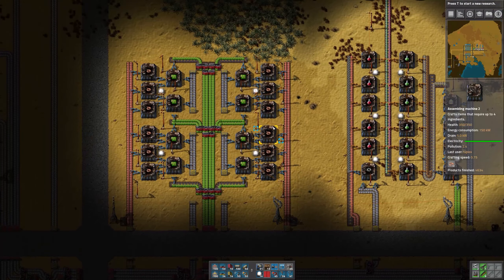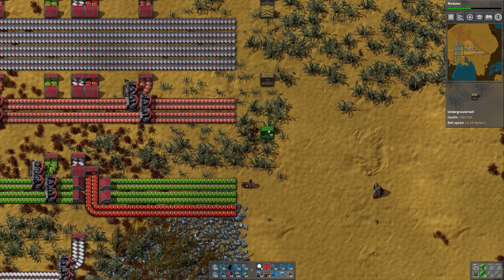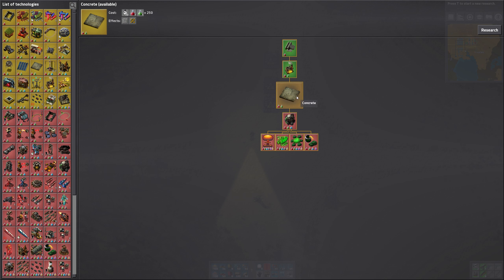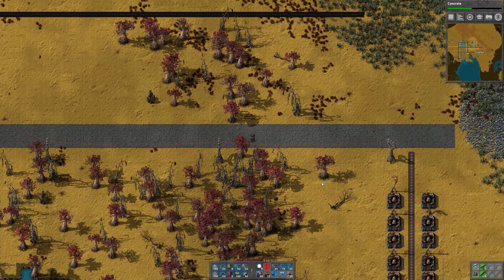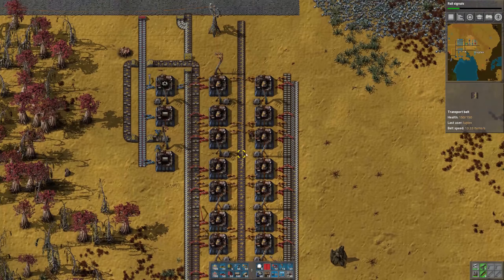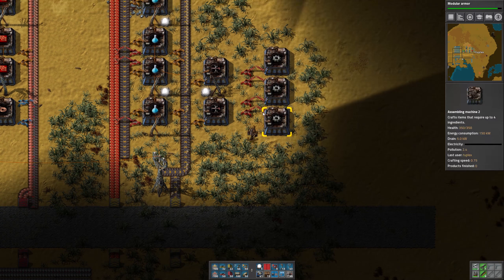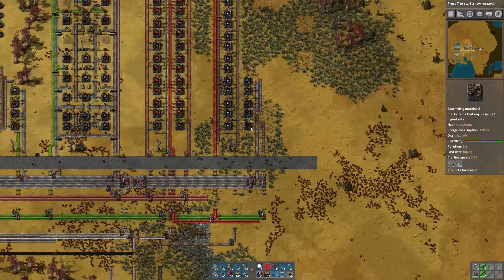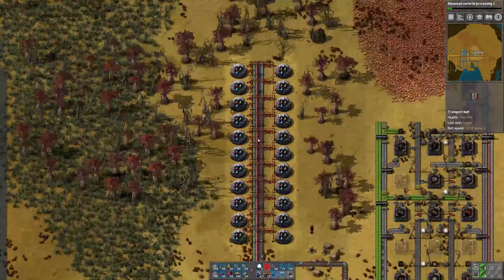Factorio Tutorial #9 - Blue science packs (science pack 3)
In this episode we start producing blue science packs, also known as Science Pack 3.  Both names are creative, to be sure.  Blue science is a considerable jump in complexity from red and green science.  Why do I consider the jump to be a big one?  Because you need to set up several new technologies before you can even start making it:  oil processing, then plastic, then red circuits, and only then can you make blue science packs.  It can be daunting for newer players, but if you've been following along with me so far, we are almost there.

In this base, I decided to build a dedicated area to make engine units.  Those are one of the ingredients to blue science, and one of the ingredients for electric engines, which are used in production science packs later on.  Putting the engines in their own area is easy to do, and it simplifies the blue science production layout considerably.  For newer players, I recommend this technique of separating the components of complex production chains.  It makes it easier to progress by breaking the task into more manageable chunks, and simplifies troubleshooting when things are not working as expected.

I noticed that there were several points in this video where I mention "blue circuits", when actually I meant to say "blue science".  Blue circuits come a little later.  Sorry for any confusion that may cause.

This is a tutorial let's-play series in Factorio version 0.15.  This series is aimed towards newer players, or those who have been away from the game for a while.  I will spend more than the usual amount of time explaining what I'm doing and why.  The goal of this playthrough is to get to a fairly quick single rocket launch.  I am playing without mods, and enemy bases are set to "None" (no biters) to put the focus on base-building.

Mods:  none

Red belt balancers (by Tomik) (yellow and blue also available)